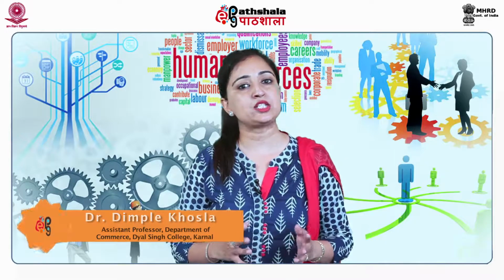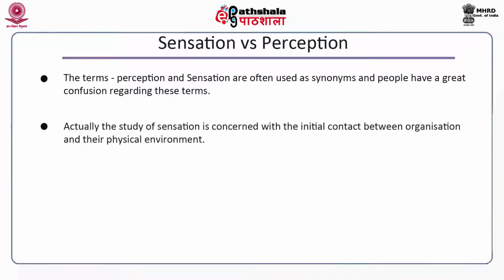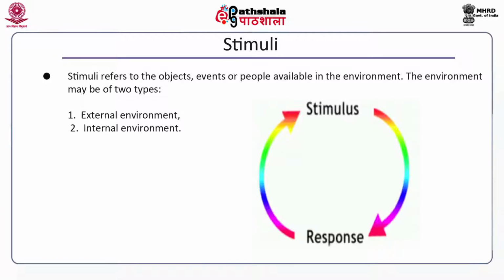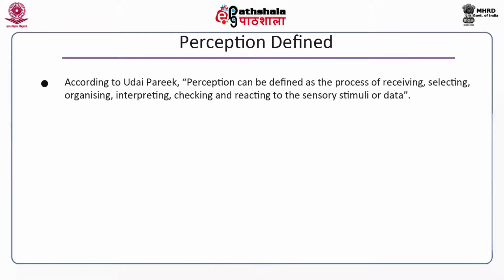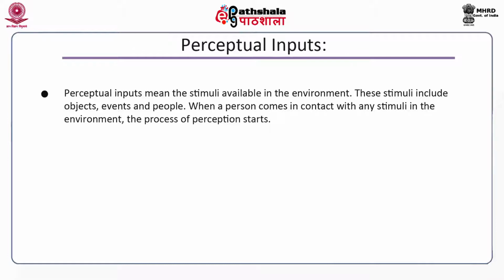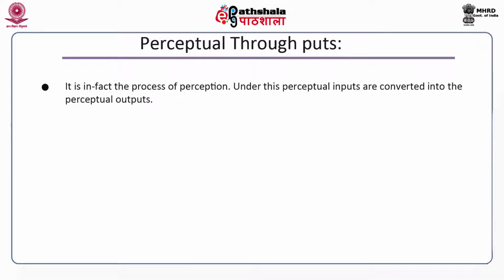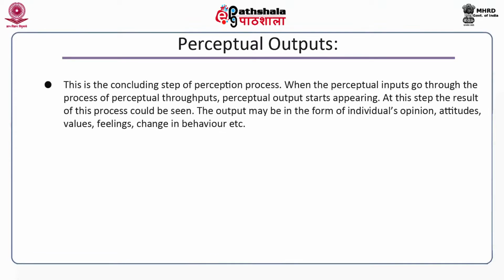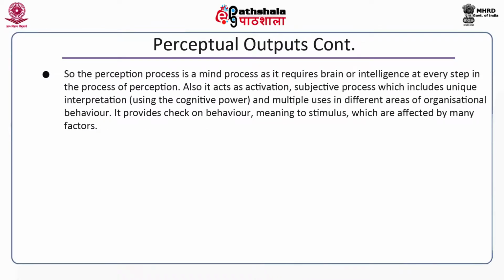M-09. Perception - I